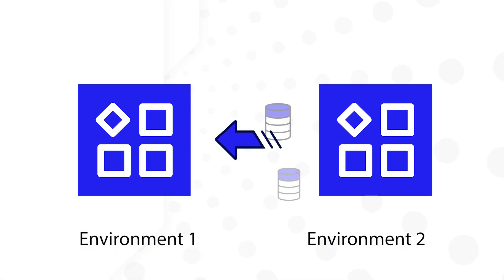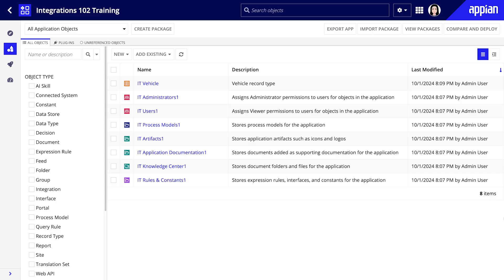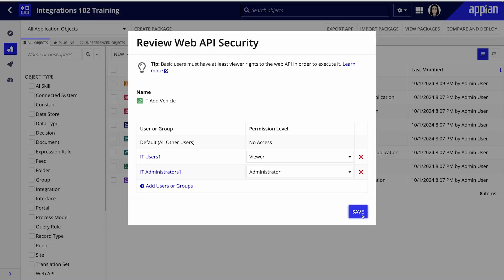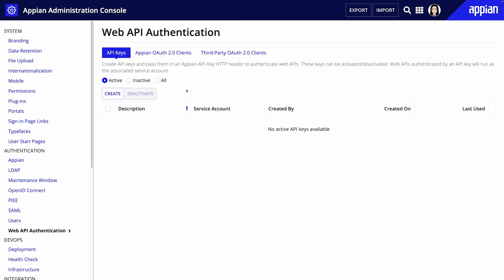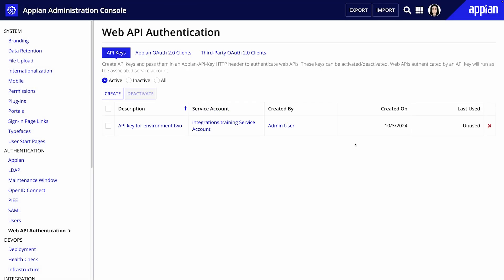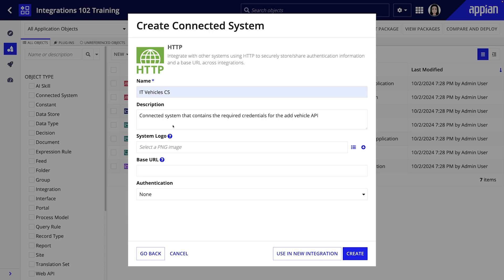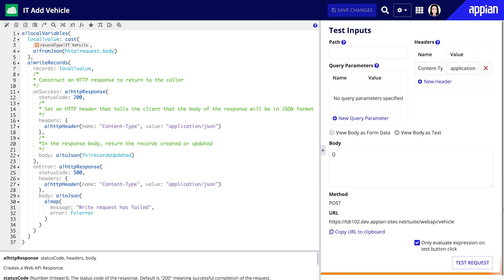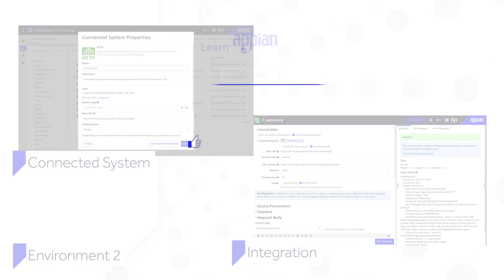Use an Integration to POST Data between Appian Environments | Integrations 102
This video is part of the Integrations 102: Web APIs course on Academy Online. Learn how to set up an integration to POST data between two Appian environments. We’ll walk through creating a web API to receive data, securing it with API key authentication, and setting up a connected system and integration to transfer data.

00:00 - Intro and use case
00:52 - Create a web API
01:31 - Pre-populated expression
02:10 - Web API authentication
03:21 - Create a connected system
04:11 - Configure the integration
04:44 - Recap